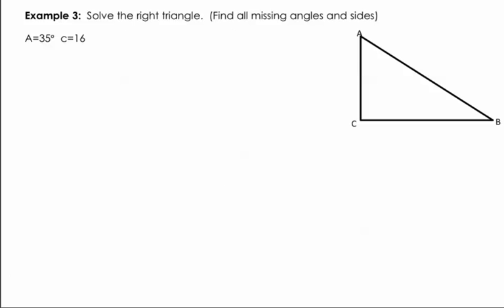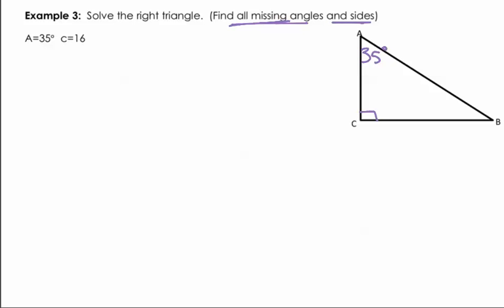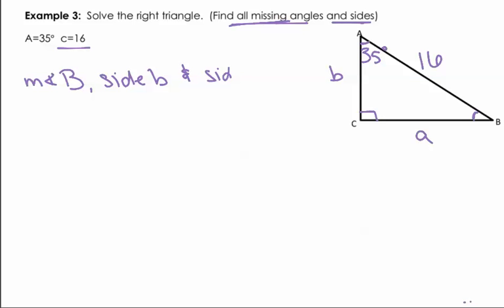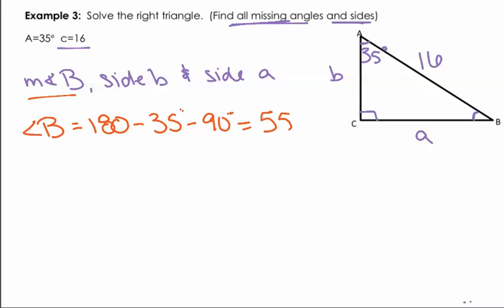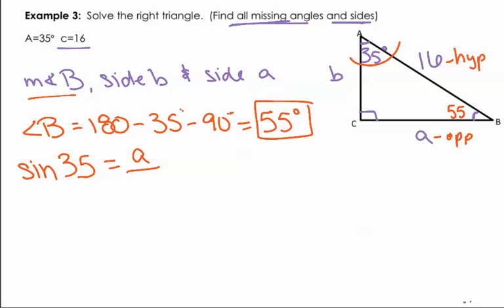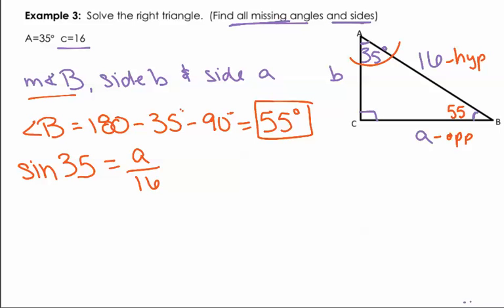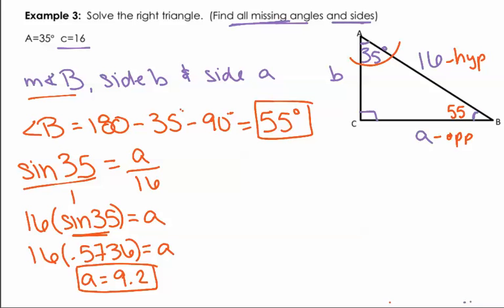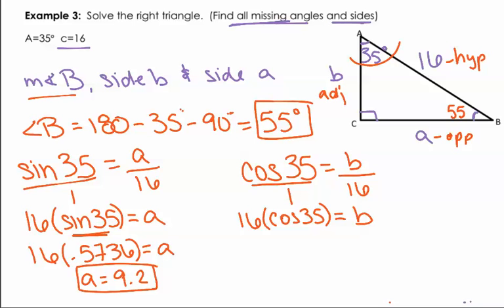9 1 Example 3